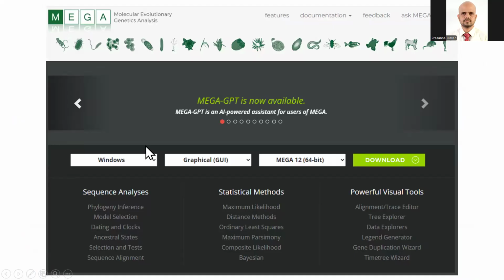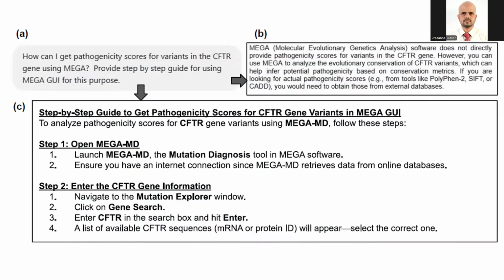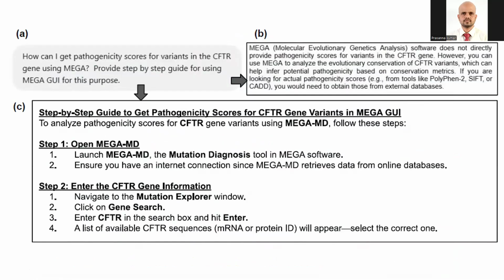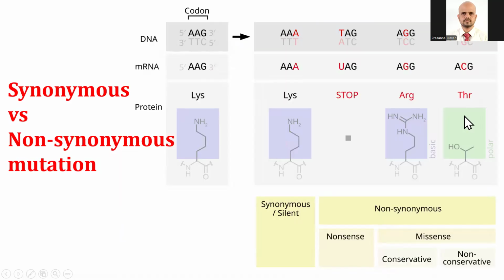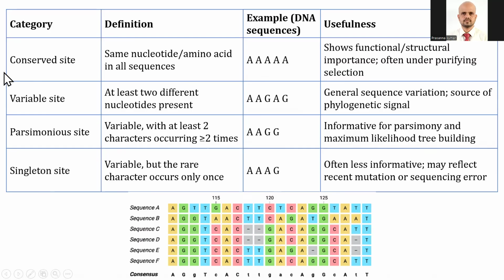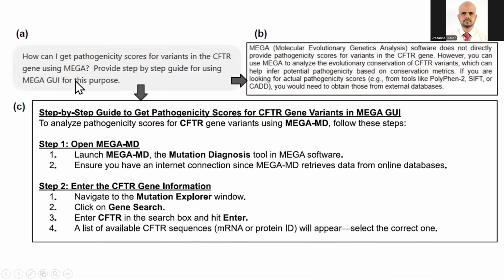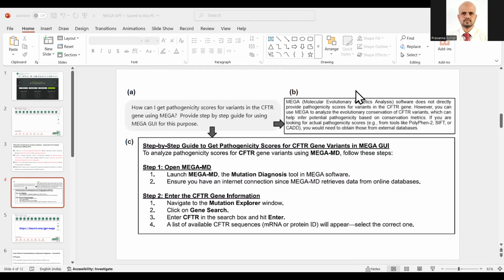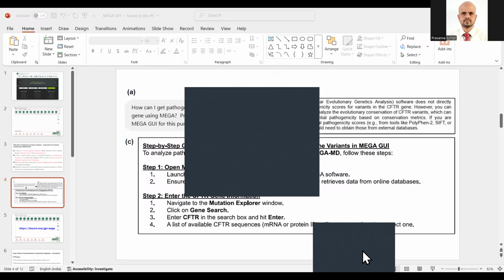Apply AI for variant impact predictions using MEGA data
Unlock the power of Artificial Intelligence (AI) in genetic research! 🚀

In this video, we demonstrate how AI tools integrated with MEGA (Molecular Evolutionary Genetics Analysis) can be applied to predict the impact of CFTR gene variants, which are critical in cystic fibrosis research.

You’ll learn:
🔹 How to use MEGA data for variant analysis
🔹 AI-powered workflows for functional impact prediction
🔹 How AI accelerates accuracy in molecular evolutionary genetics
🔹 Practical demonstration using MEGA-GPT for variant interpretation

This session is designed for students, researchers, and professionals in bioinformatics, genetics, biotechnology, and life sciences who want to explore the next generation of AI-driven genomics.